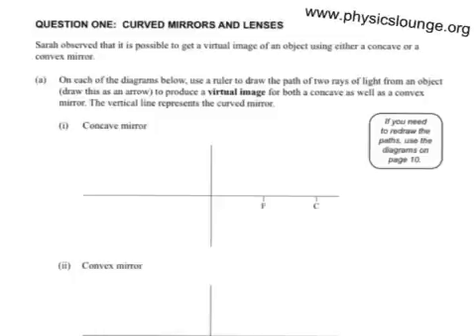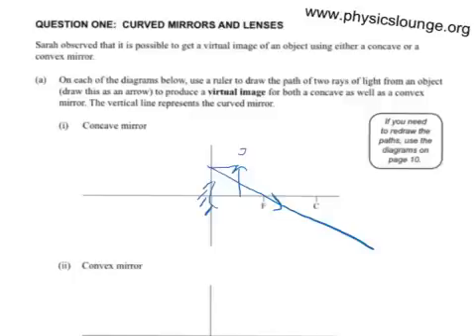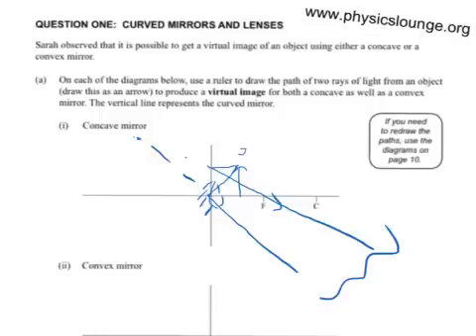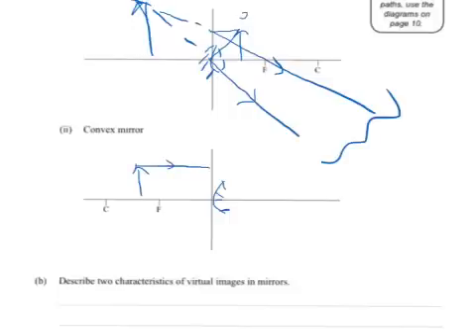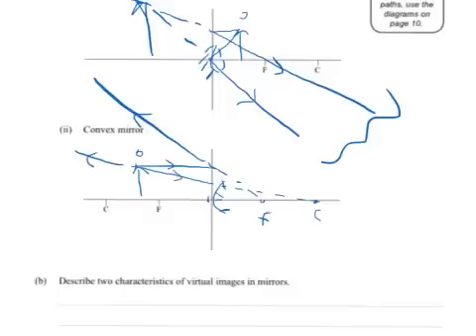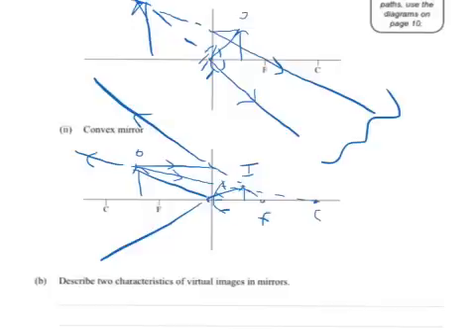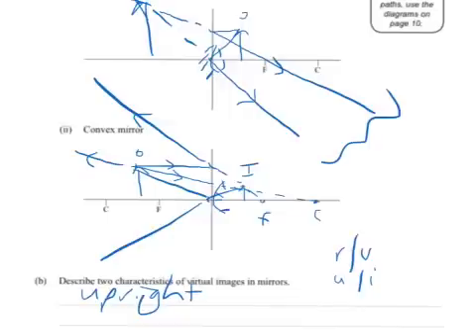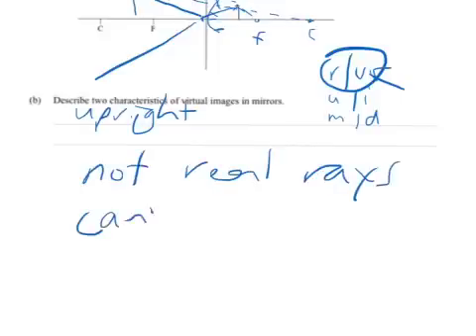2012 Waves Q1 (a) and (b)